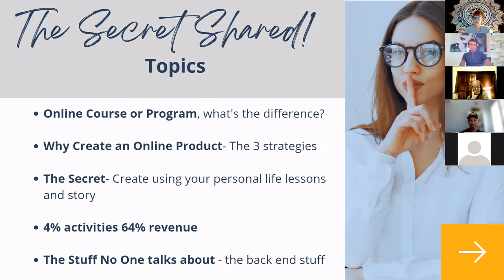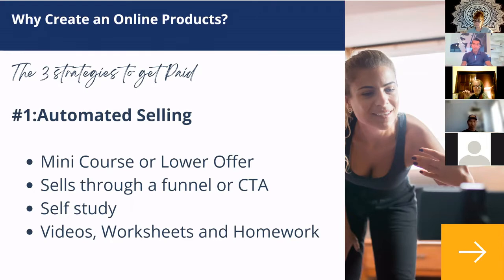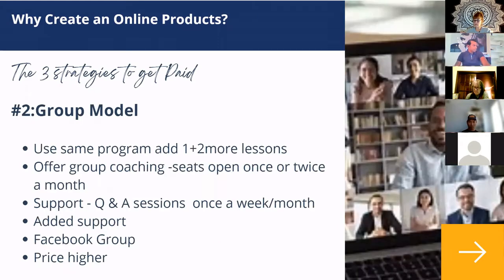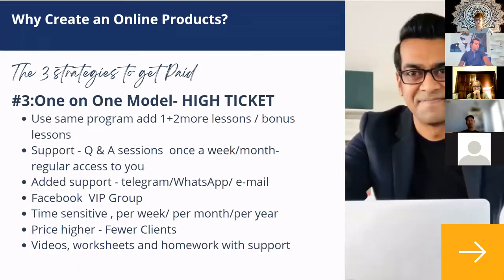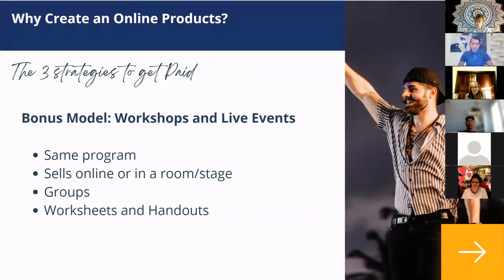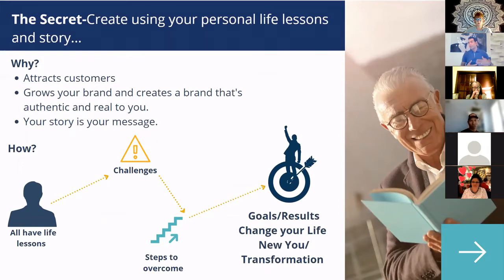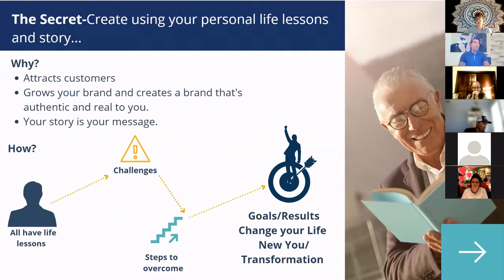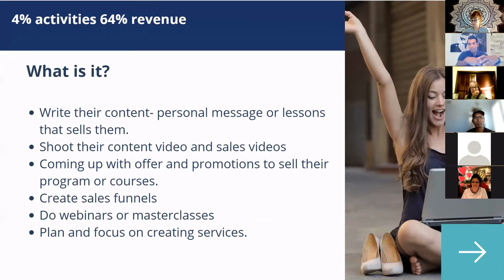Secret to Course Creation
The backend tech stuff that no one talks about.
In this training we went behind the scenes of how to create and build your online course and programs.
We covered the Secret to what make course and programs successful

Online Course or Program, what's the difference?
Why Create an Online Product- The 3 strategies
The Secret- Create using your personal life lessons and story
4% activities 64% revenue
The Stuff No One talks about - the back end stuff

This was a live training with Rivaaj Ramjan the owner of The Content Creator agency and Coaching.

If you would like to know more about what support we can offer you with creating your group coaching programs, high ticket offers completely done for and with you feel free to book a call with one of the team member

We will do the complete backend build for you including
1. Content creation with you
2. video editing
3. Worksheets, or guides created
4. Complete platform setup from landing pages , sales funnels, product setup, checkout setup and email automations

We also build full websites, sales funnels and full branding.

Contact our team for a personalized service and quote